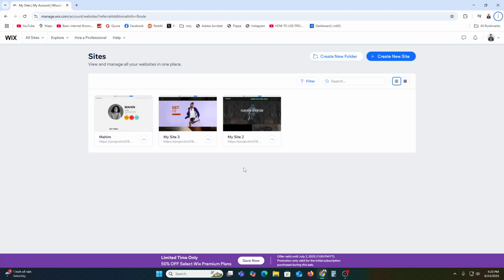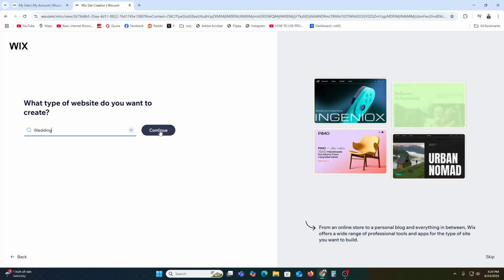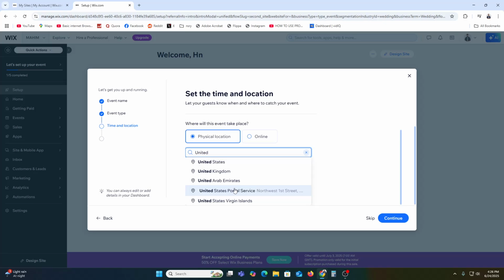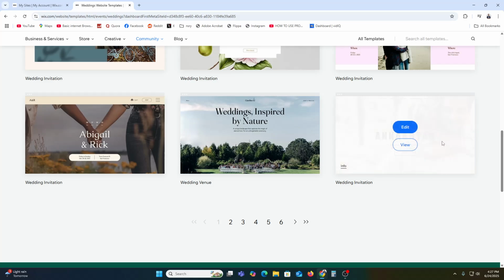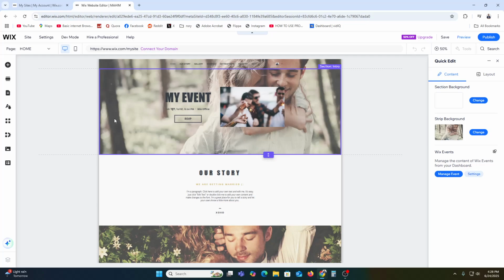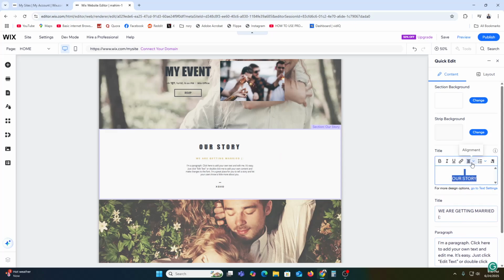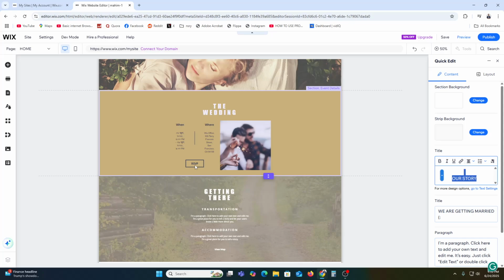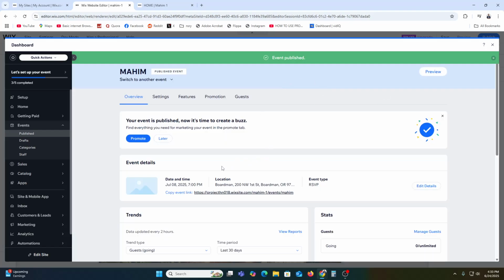How To Build A Wedding Website - 2025 (Step by Step)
How To Build A Wedding Website (Step by Step) | How To Build A Wedding Website in Canva and Collect RSVPs | Free Template
In this video, we show you how to build a wedding website step-by-step using easy tools and templates—perfect for couples planning their big day. Whether you’re creating a wedding RSVP site, sharing your love story, or organizing venue and event details, this guide will help you build a beautiful and personalized site with no coding required. Ideal for those using platforms like Wix, WordPress, or Squarespace, this tutorial covers everything you need to know about setting up your wedding website in 2025. How To Create a Wedding Website on Canva